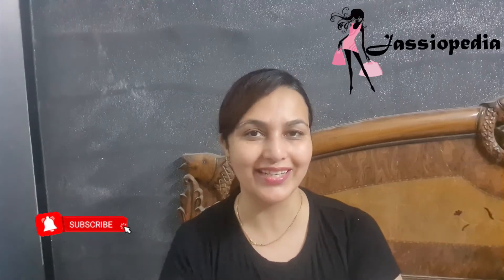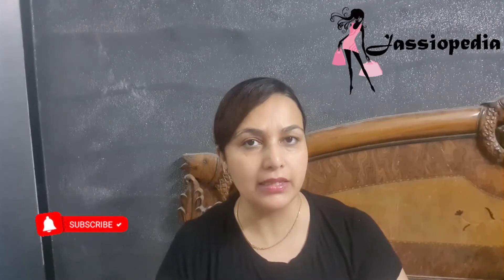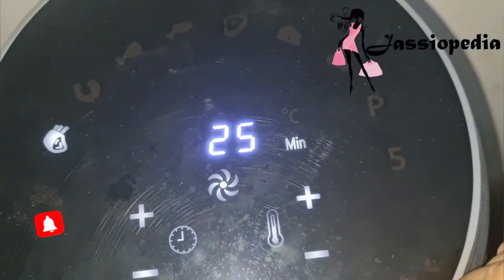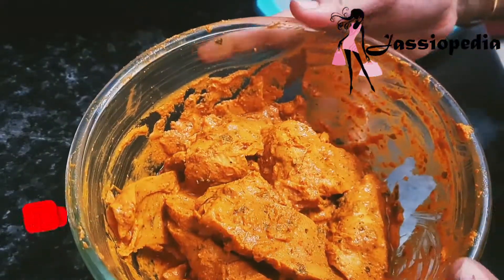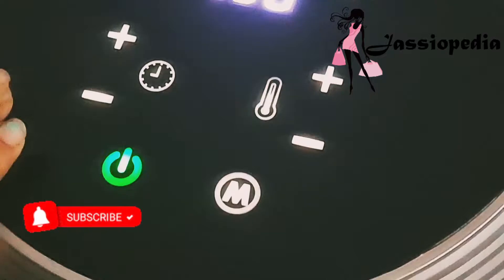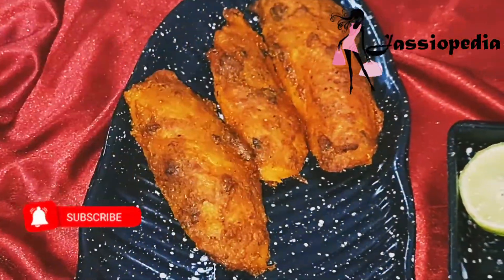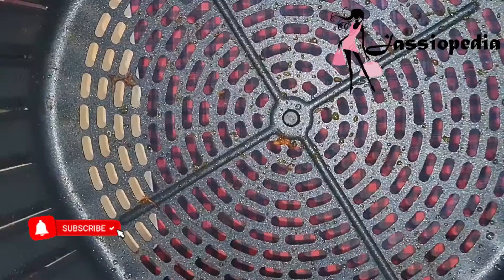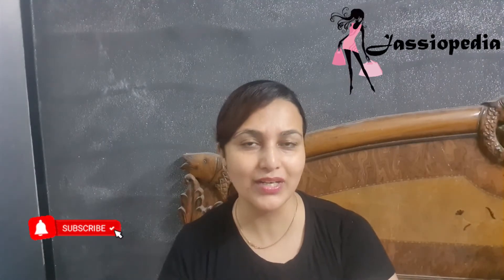Havells Air fryer ||Havells Prolife Grande Air Fryer ||Review ||Best Air fryer |How to Use Air Fryer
Havells Air fryer ||Havells Prolife Grande Air Fryer ||Unboxing Best Air fryer |How to Use Air Fryer

Is it worth getting air fryer?
What is the disadvantage of air fryer?
Is air fryer better than microwave?
What does an air fryer really do?
Can we bake in havells air fryer?
Which is the best air fryer in India?
Which product is best for air fryer?
What is the use of air fryer?

The product is available at

Havells Grande Air Fryer with Aero Crisp Technology, 6.5 Litre Large Pan Capacity,10 Pre- Set Menu ,Touch Screen, Digital Display  & 2 Year warranty

Link of my cooking channel is

Link of my education channel is